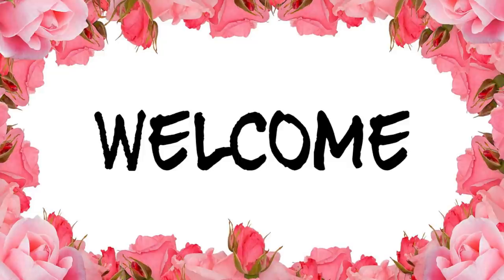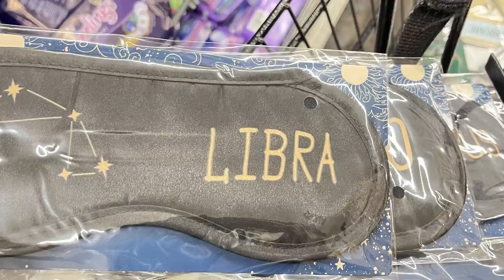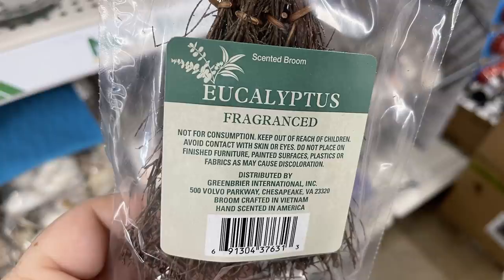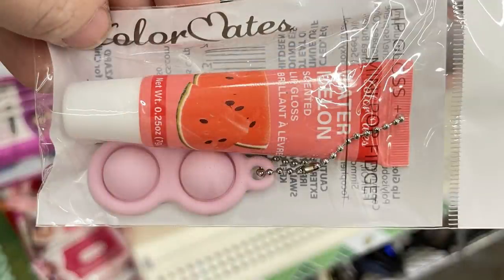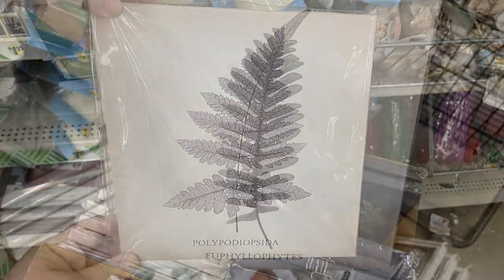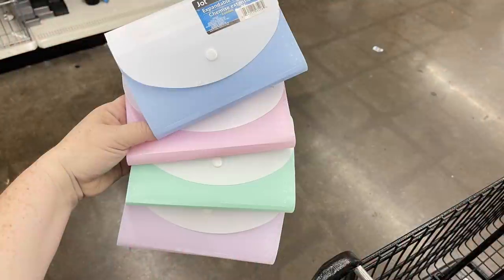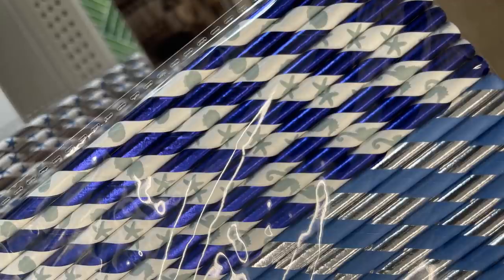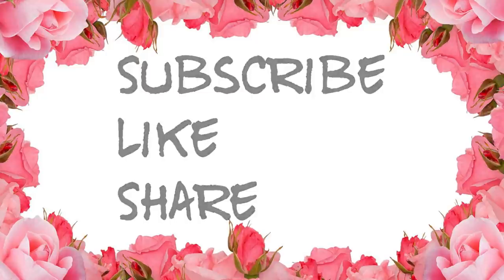Dollar Tree May 7, 2022 NEW 5 Store Walkthrough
Just a reminder that the next week or so the videos will be up at different times. My daughter is getting married in a week. We have a bunch of family from out of town coming in. Last minute details and running to do, in order to get everything done for the big day, not to mention the rehearsals, parties etc. busy busy... and today is one of our kids birthdays lol because why not?
Thank you for being understanding.

About 2 weeks ago I asked if y'all would rather I make 2 DT videos a week and make them shorter or have one long video on Fridays like we usually do... It seemed the main response was to have shorter videos that are posted more often . My plan is to figure out how I will do that and try it out to see how it works with my schedule in starting in June. That way the kids are out of school, Graduation and the wedding will have passed and hopefully life calms a bit so I can figure out the new schedule. I just wanted to post an update on that and let y'all know I did read the comments. Thank you for those who responded to the question.

This week we have a lot of new items to share with you from Dollar Tree. I hope you enjoy seeing all the new items this week. I went to the five stores that I go to on a regular basis this week. I was too busy to try and fit a new store in or to drive to the few that I try to hit every few months (they are kind of far, and I like to venture out some weekends when I'm bored to see if they have anything my regular stores don't) My life hasn't been boring recently lol. Lots to do for sure.

Happy Mothers Day to to all who celebrate. I hope yo have a wonderful day tomorrow celebrating you, and or the person in your life you call mom :) If Mothers day is a hard day for you, I pray you find peace and comfort.
Have a beautiful weekend everyone!

Before I go.. if you are interested in seeing a small wedding video/ pictures from the wedding next weekend, Let me know, and I'll work on putting them together after the wedding to share out special day with y'all (if that is something you would like to see.)